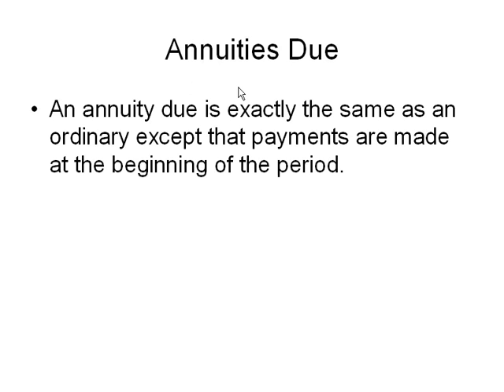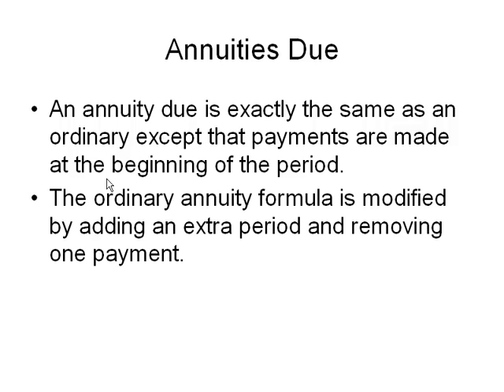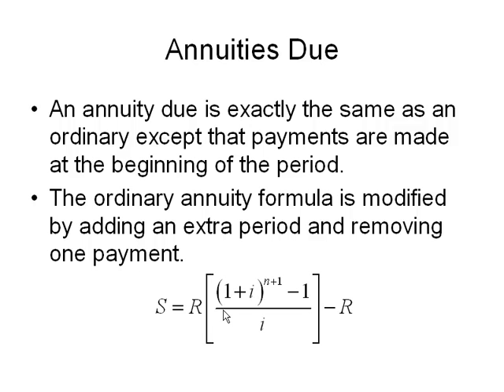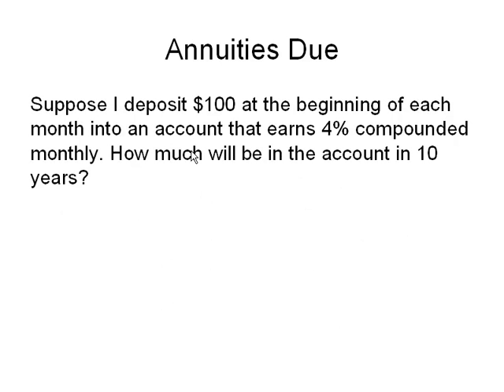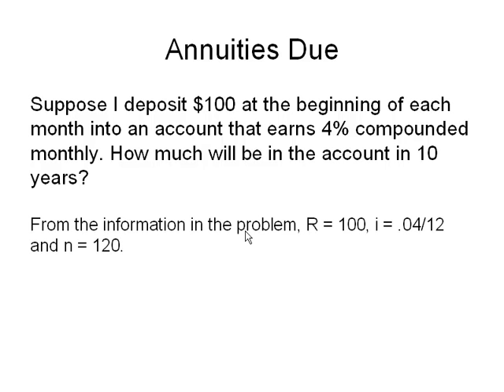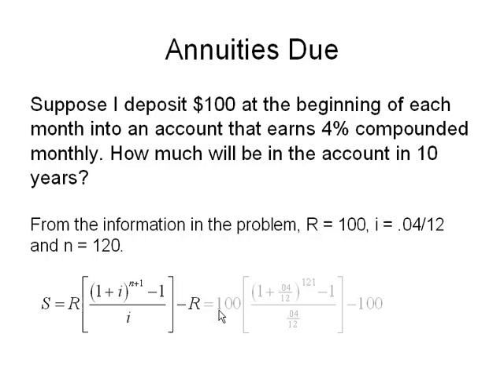Annuity Due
This video presents the formula for calculating the future value of an annuity due.